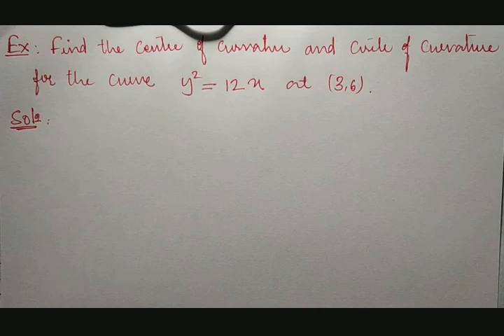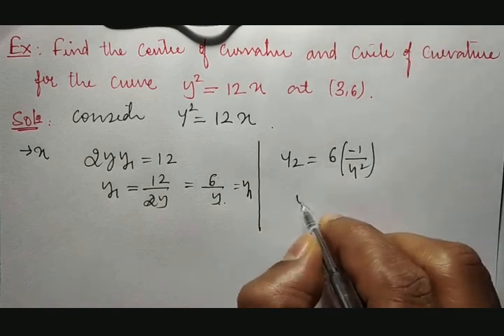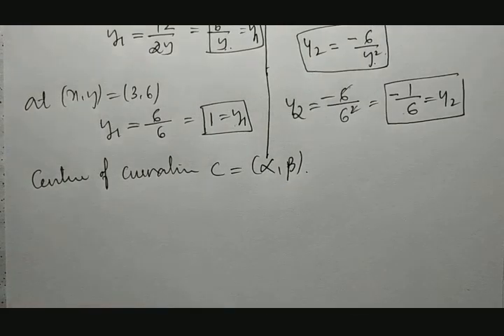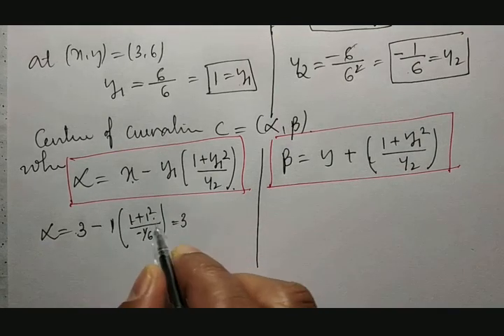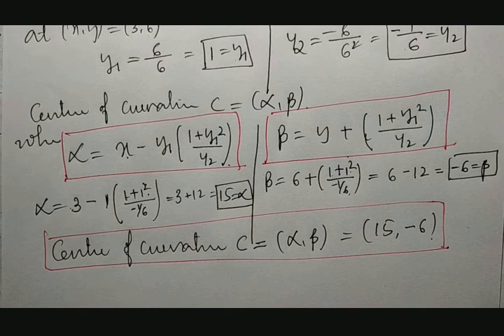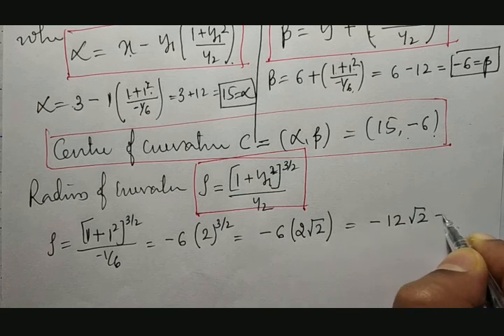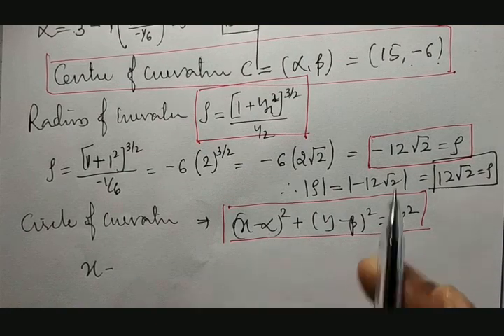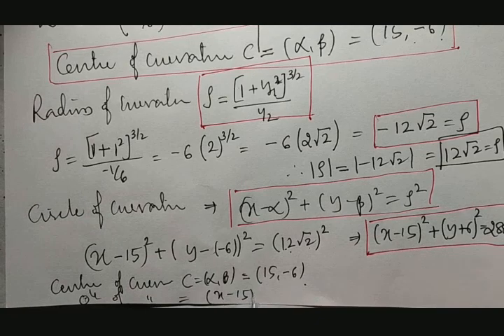22MAT11 / 21MAT11 / 18MAT11: Module1: Center of curvature & Circle of curvature of y^2=12x at (3, 6)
Finding Center of curvature and Circle of curvature of y^2=12x at (3, 6)